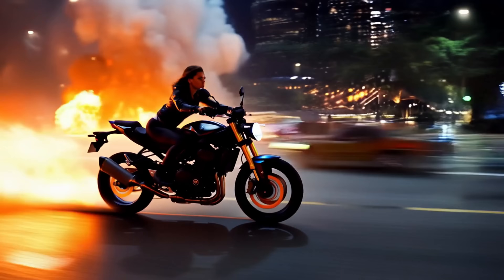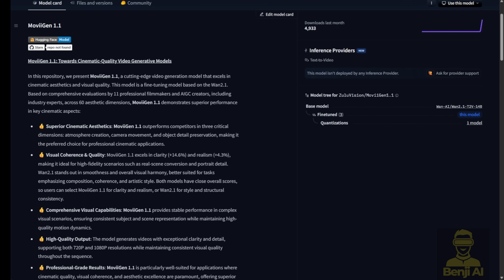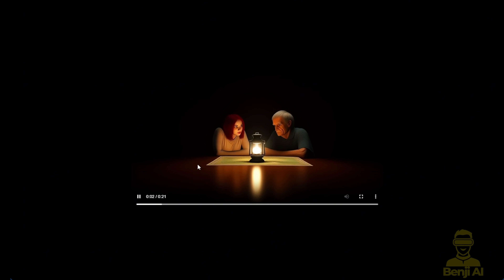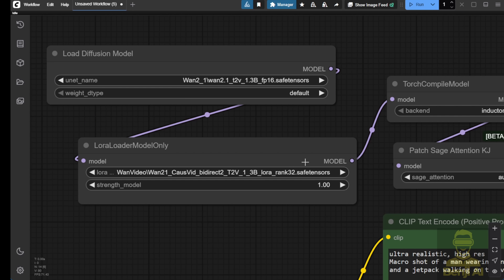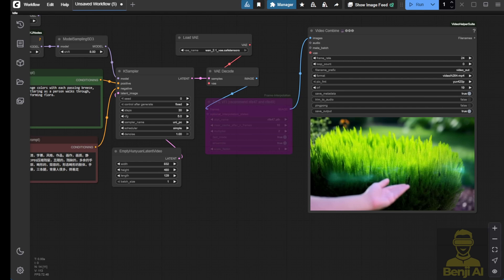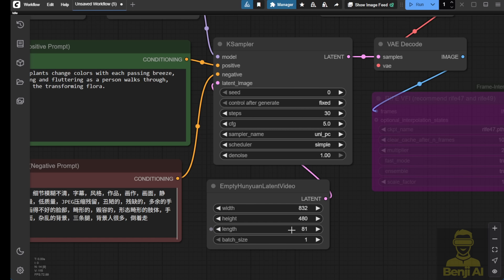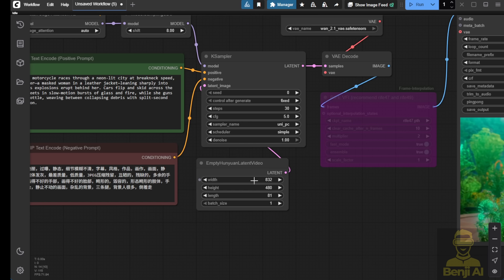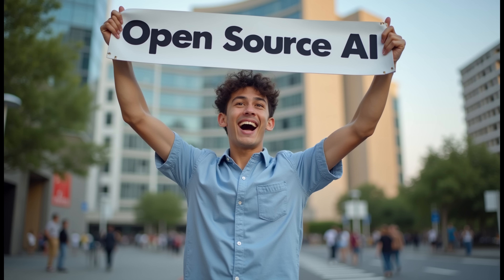Wan 2.1 Fine Tune Models going wild! CausVid t2v And MoviiGen1.1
In this video, we explore two powerful AI video models, CausVid and MovieGen, both fine-tuned from WAN 2.1. CausVid specializes in fast auto-regressive video generation, ideal for quick, short clips, while MovieGen focuses on cinematic-quality video with enhanced realism and higher resolutions like 720p and 1080p. We test these models in ComfyUI, comparing their performance, speed, and output quality, and provide practical tips for running them on consumer-grade hardware. Whether you're an AI enthusiast, content creator, or developer, this video offers valuable insights into leveraging these tools for AI-generated video production.

AI researchers and developers
Content creators exploring video generation
Tech enthusiasts interested in diffusion models
Anyone working with WAN 2.1 or ComfyUI

Why it matters:
AI video generation is evolving rapidly, and fine-tuned models like CausVid and MovieGen push the boundaries of speed and quality. Understanding their capabilities helps creators choose the right tool for their projects, whether for fast prototyping or high-end cinematic visuals.

Safetensors for ComfyUI